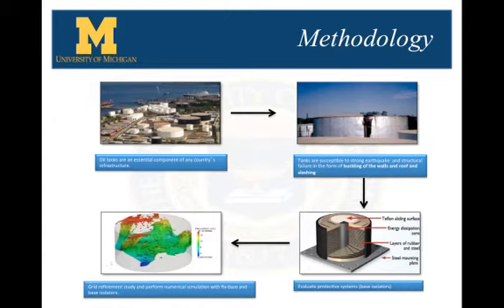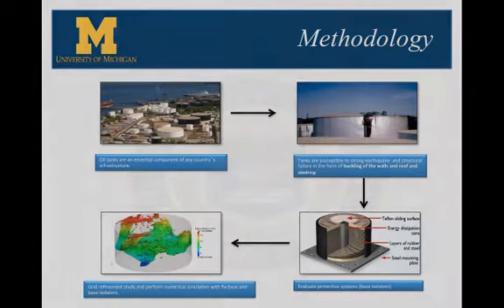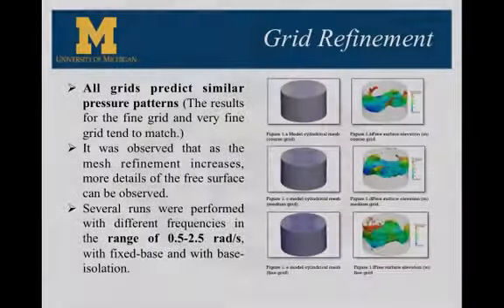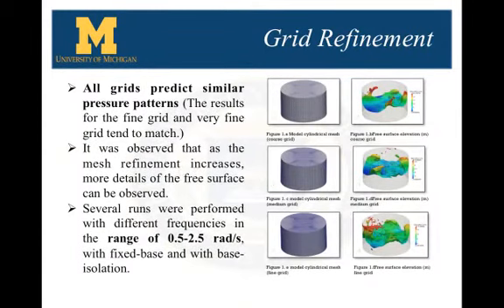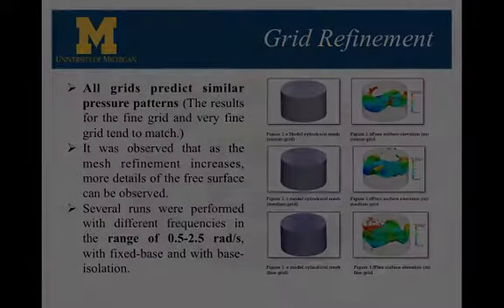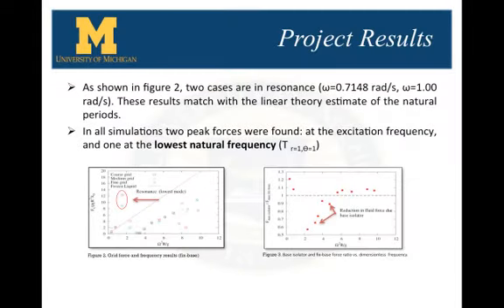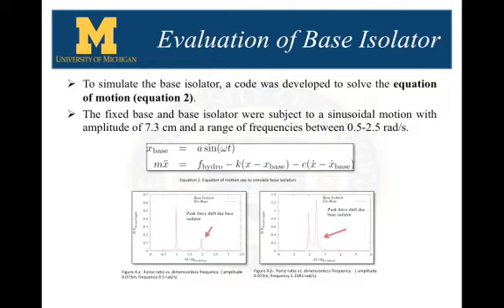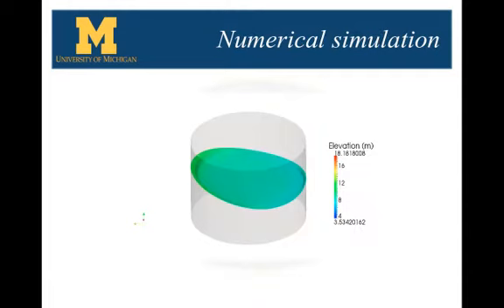SROP 2012: Seismic Sloshing Response of Oil Storage Tanks.mp4